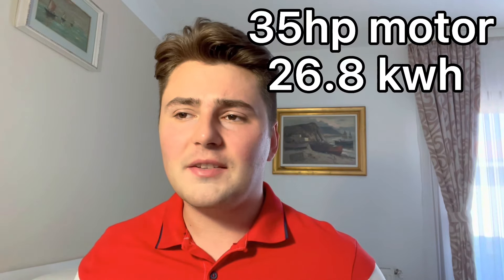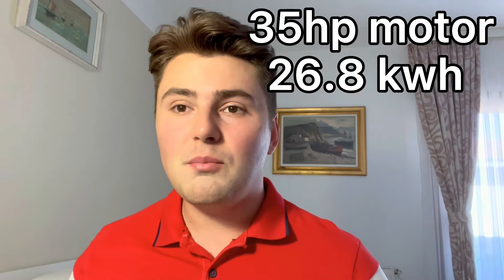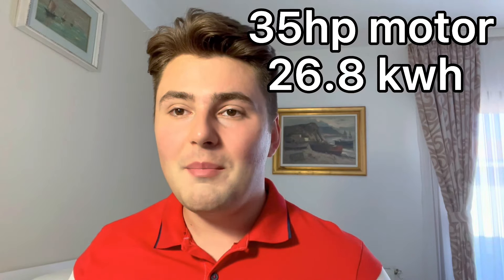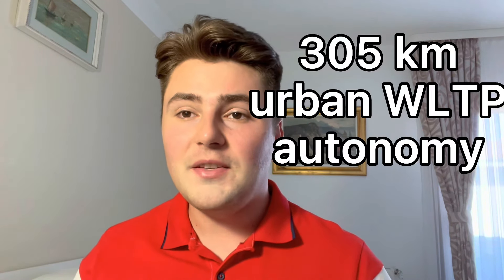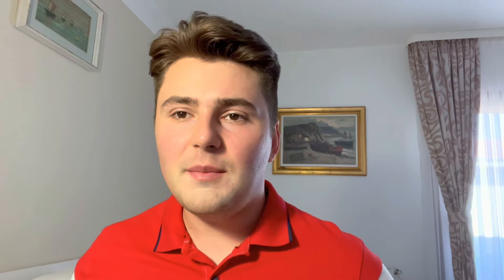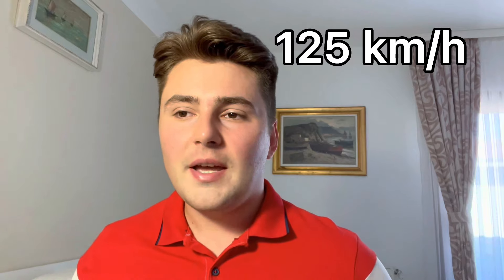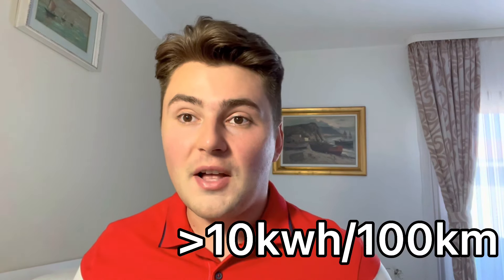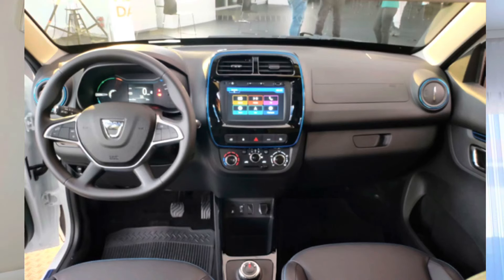Dacia Spring, the Tesla KILLER 🤯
Hi, today I am going to present you the first electric car in this channel, I hope you enjoy it !